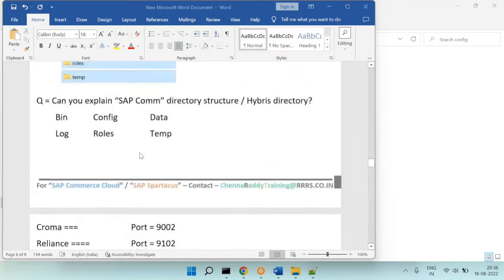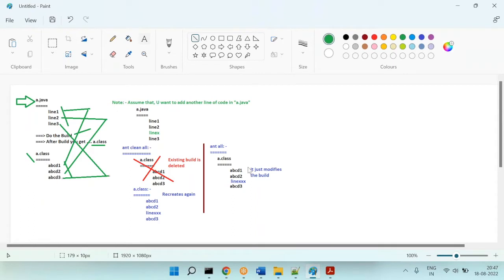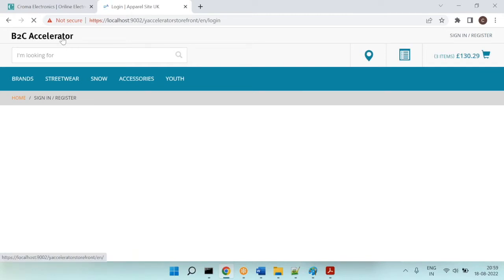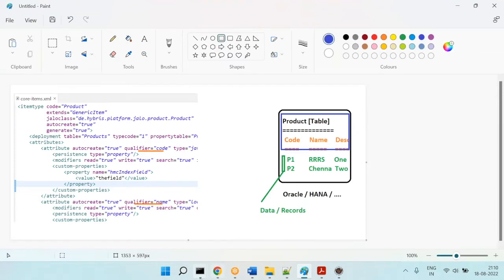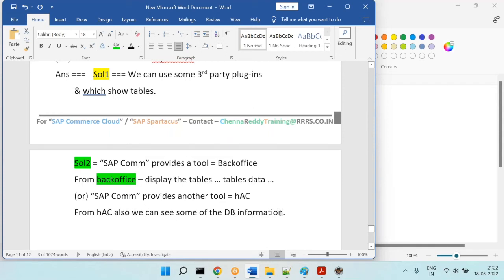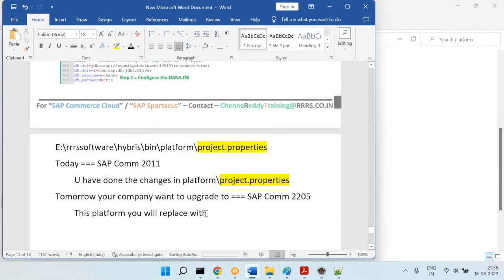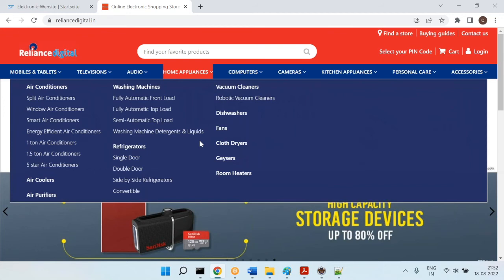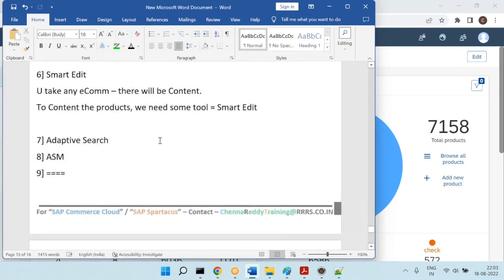SAP Commerce Cloud Installation - Part 2 [ Contact Us = ]